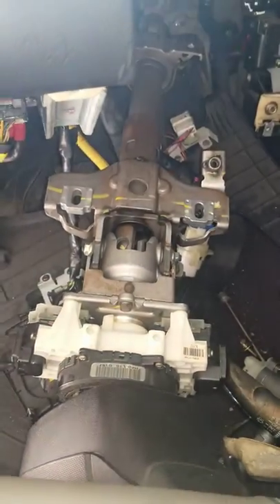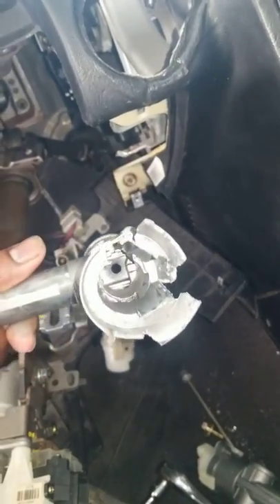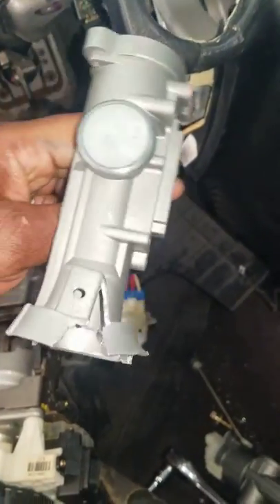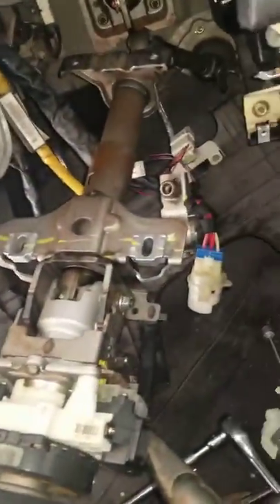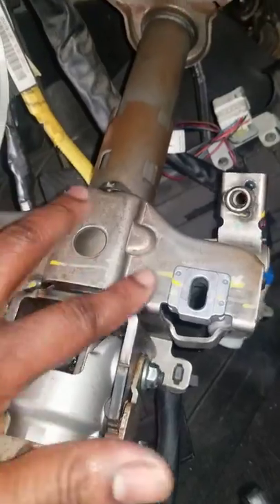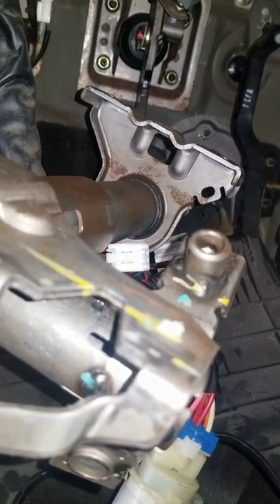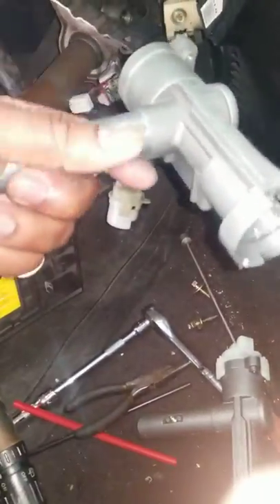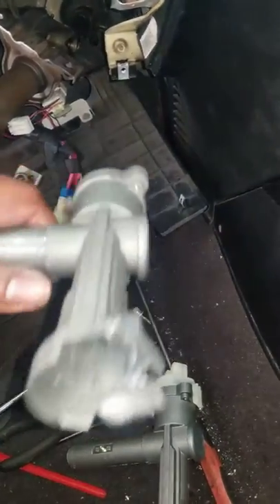2003 tiburon ignition cylinder housing removal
Tutorial on how and what to look for when removing the ignition cylinder housing on a 2003 Tiburon,